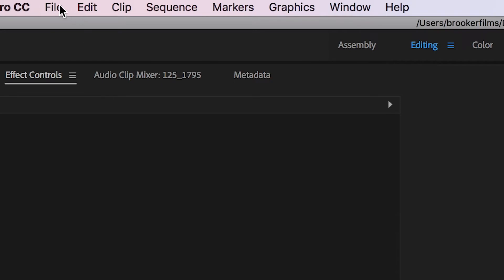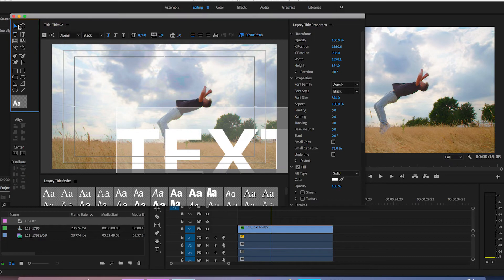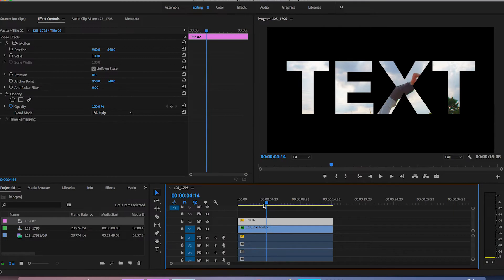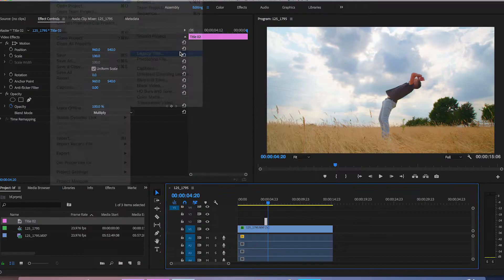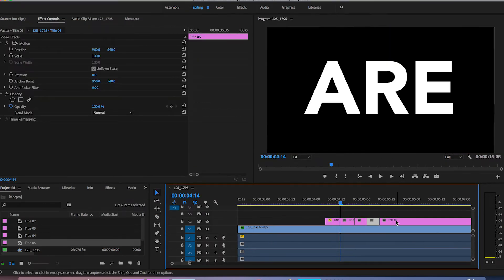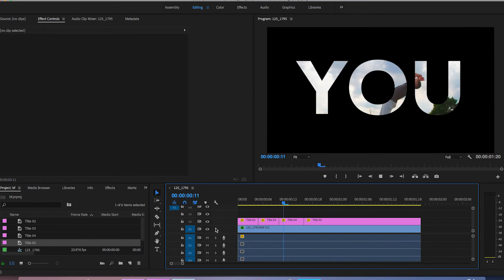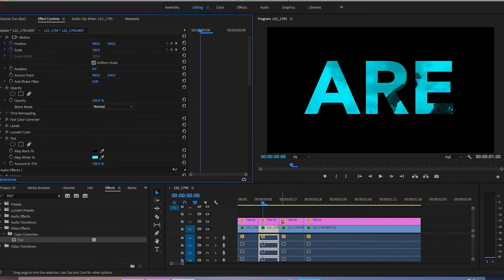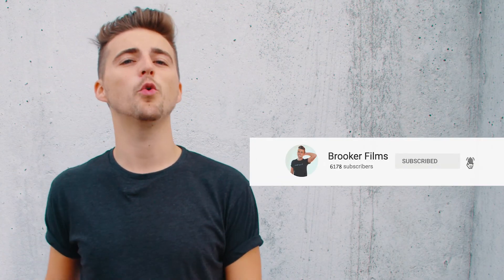Video in Text Effect - Premiere Pro CC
Find out how to add video behind your text layers in Adobe Premiere Pro in todays video!